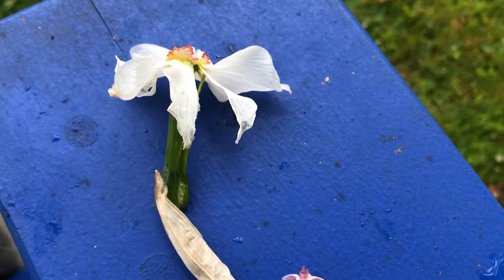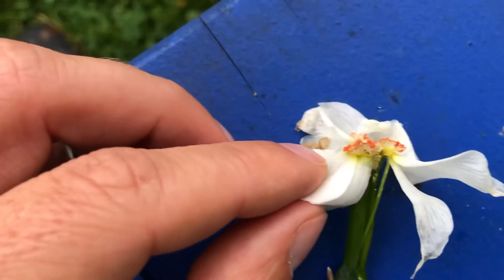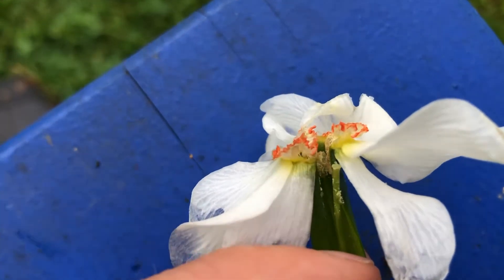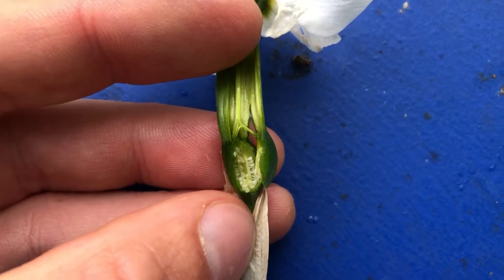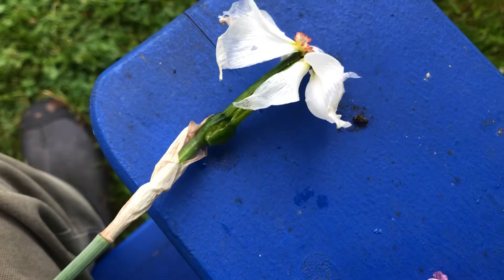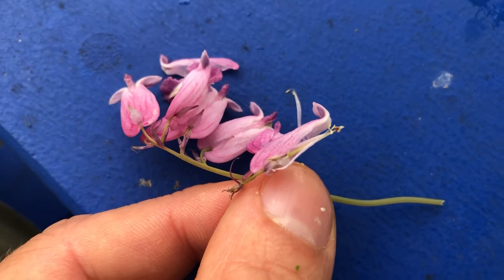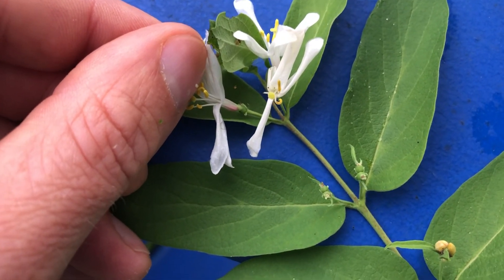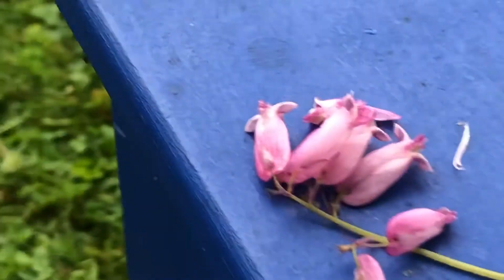Science video #2 6/3/2020